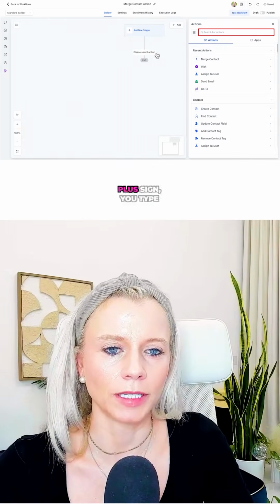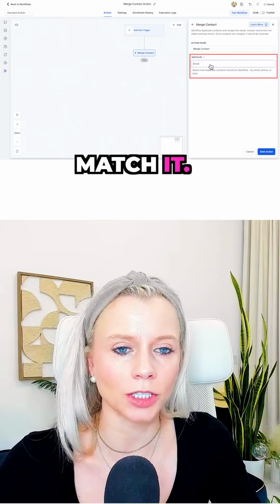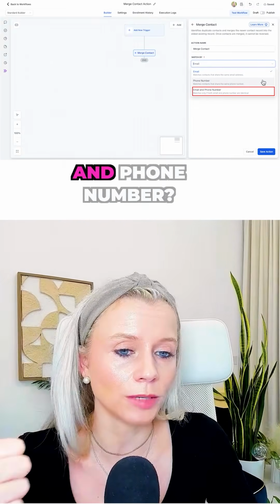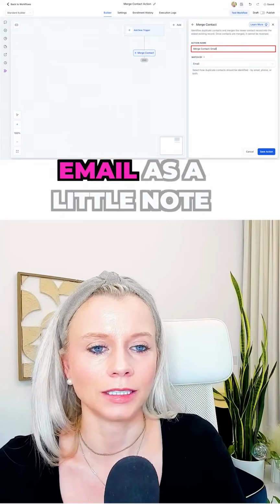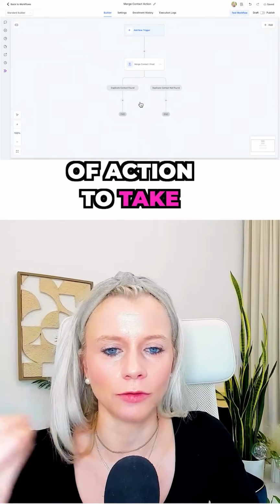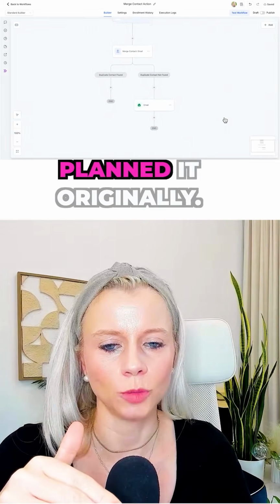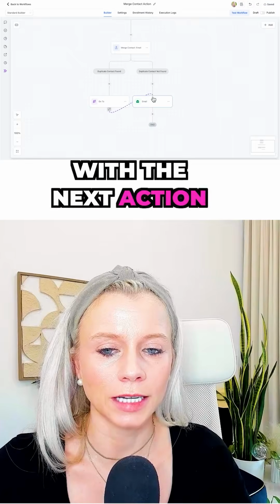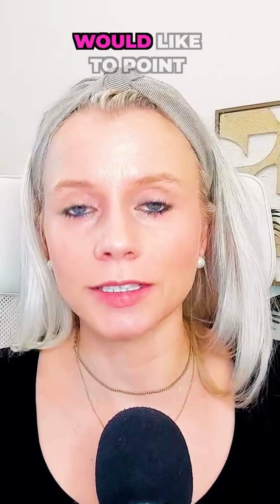Contact Merge Hack That Saves Hours in HighLevel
Stop wasting time on duplicates with this GoHighLevel contact merge hack.

This workflow automation uses contact deduplication to clean up your database by merging newer records into older ones. You will preserve essential contact history while keeping your HighLevel CRM perfectly organized.